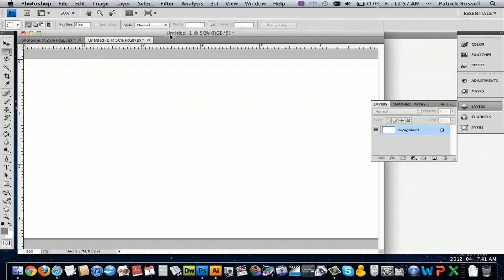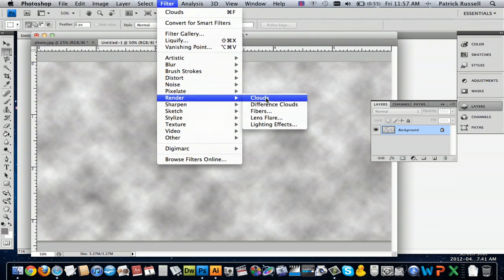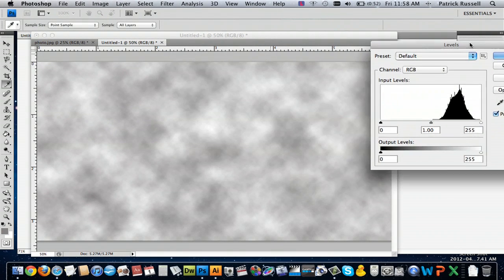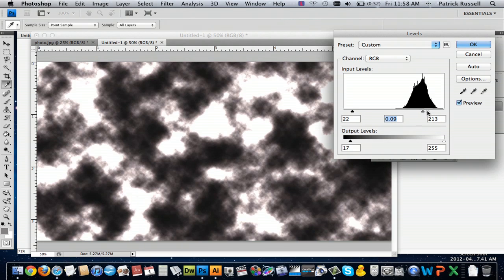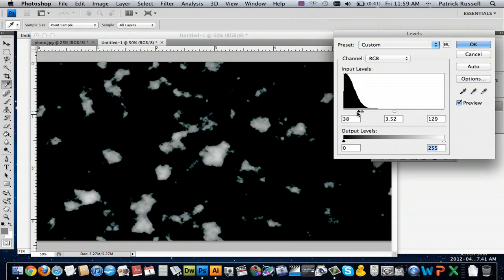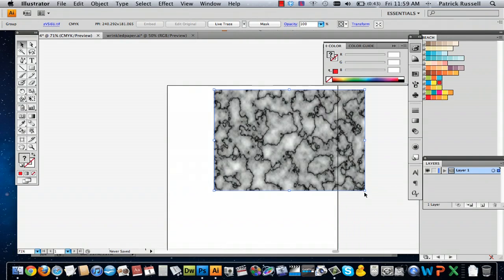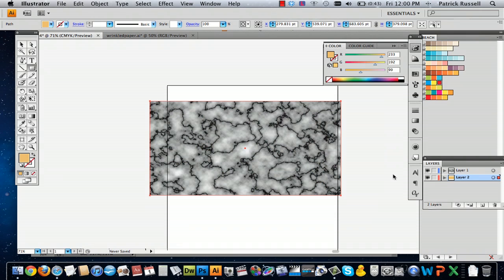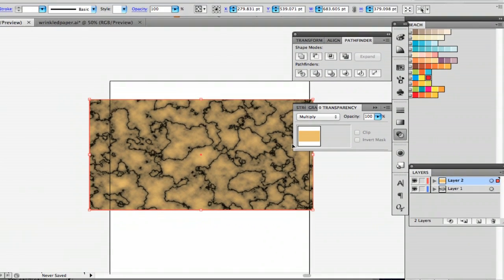How to Illustrate Marble Texture in Illustrator : Adobe Illustrator Tutorials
Illustrator allows you to add various types of textures to drawings where none existed previously. Find out how to illustrate marble texture in Illustrator with help from a well versed web, graphic and illustrative designer in this free video clip.

Bio: Alexandra Cecilio is a college graduate from the Maine College of Art, with a BFA in Illustration. Cecilio is a well-versed web, graphic and illustrative designer.